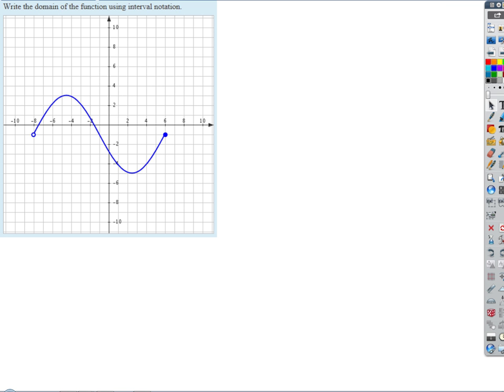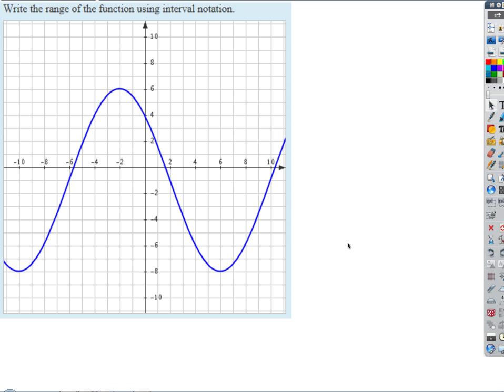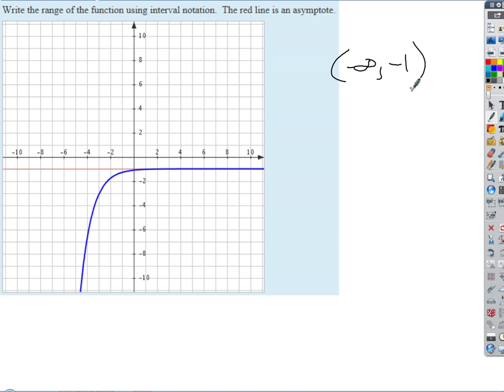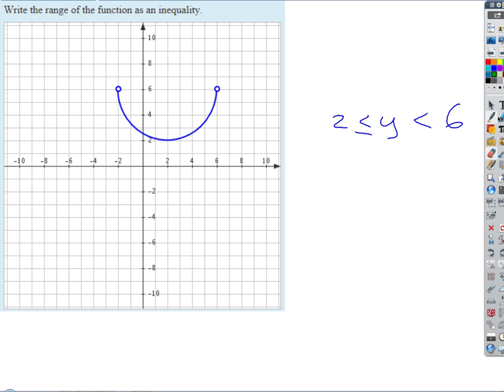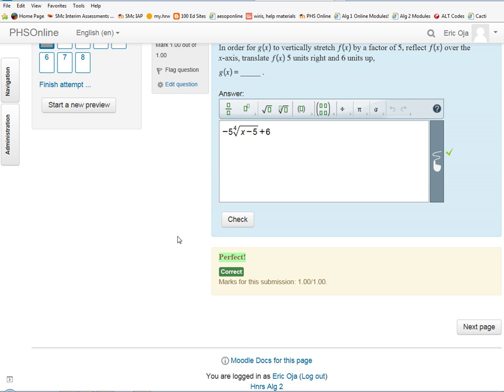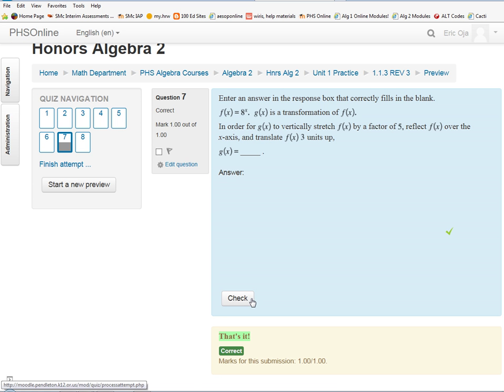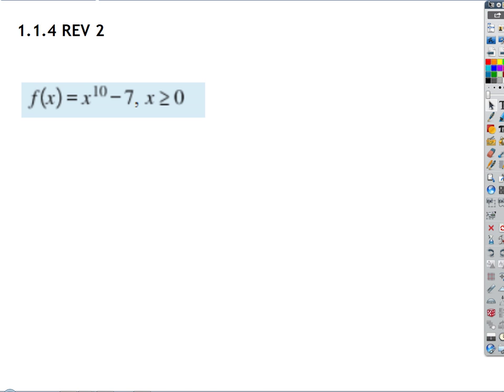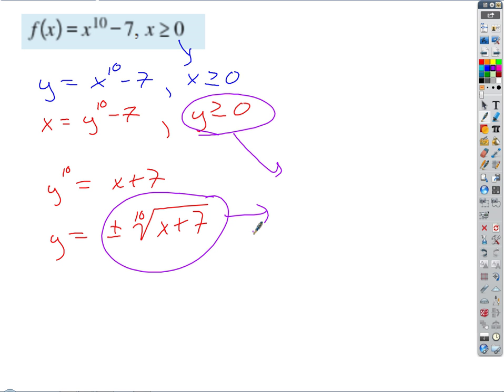2016 10 17 Unit 1 Moodle Examples